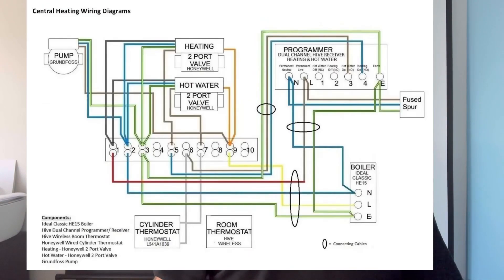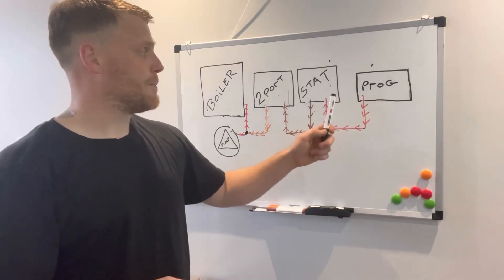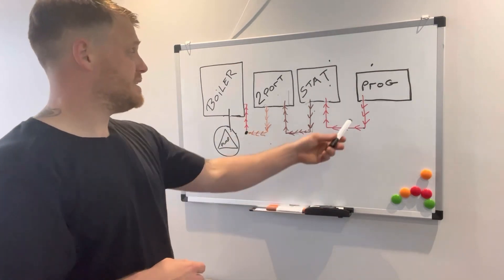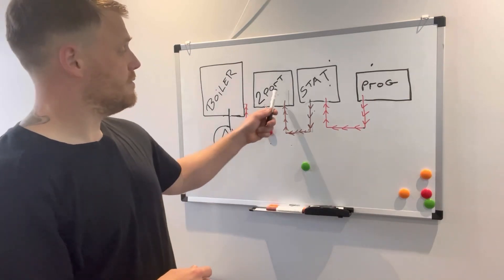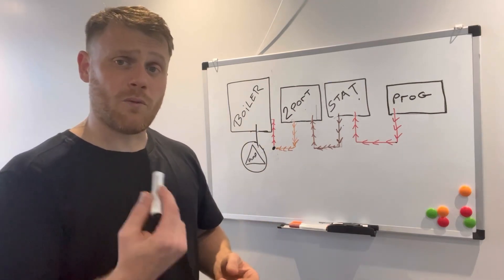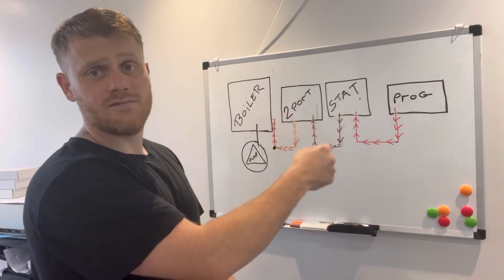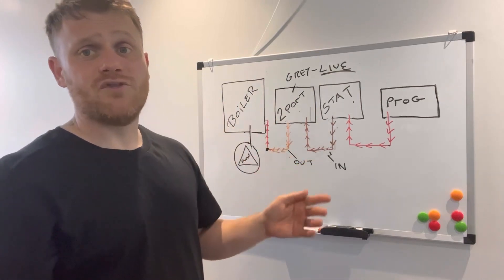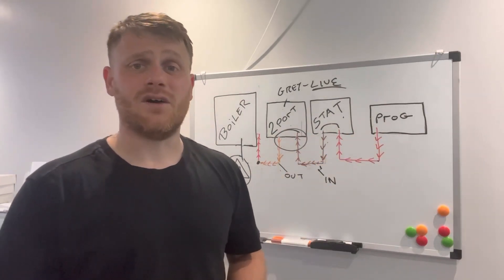S plan wiring the basics. Diagram made easy to understand and follow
Wiring is an area most engineers struggle with but it doesn’t have to be hard. In this video I’m simplified and S plan into an easy to follow and understand way. When you fill it down electrics ain’t that complicated. Once you know the basics the rest will follow and won’t look as daunting.

Please note this is for guidance and information only please do not attempt work on electrics unless you are trained and competent to do so

Thanks for all the support so far anything else you want to see just drop me a message